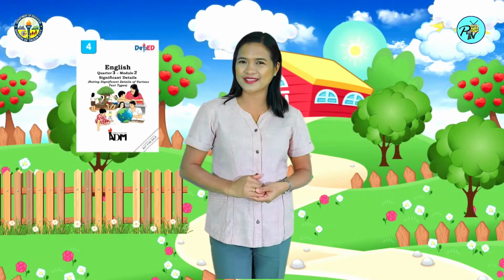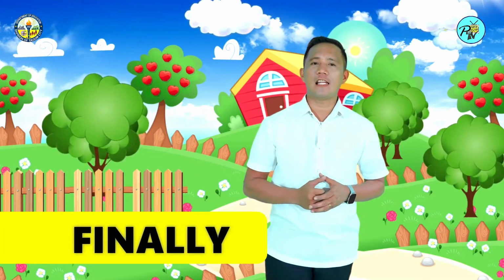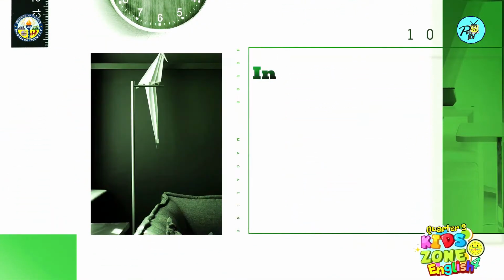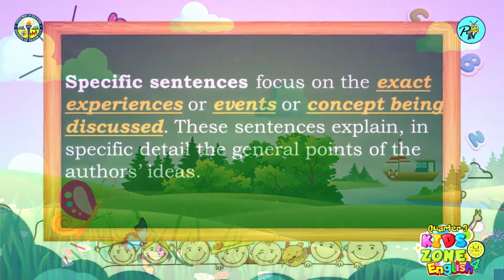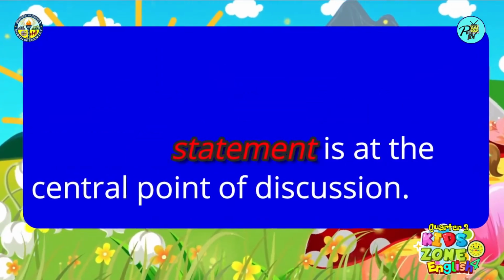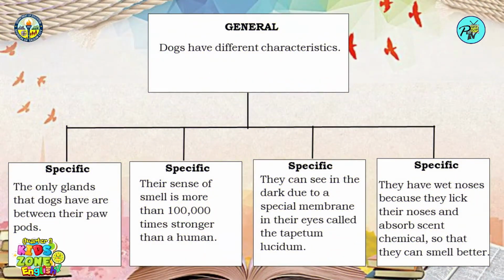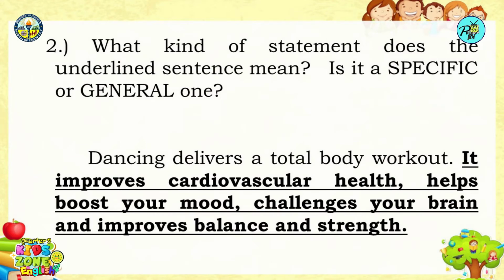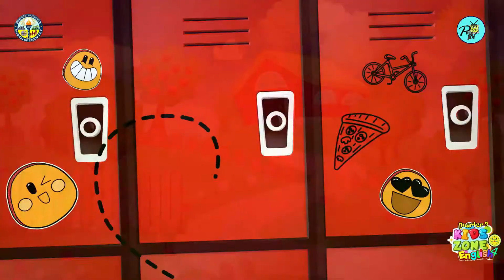ENGLISH GRADE 4 Q3 W3 EPISODE : Distinguish between Specific and General Statements